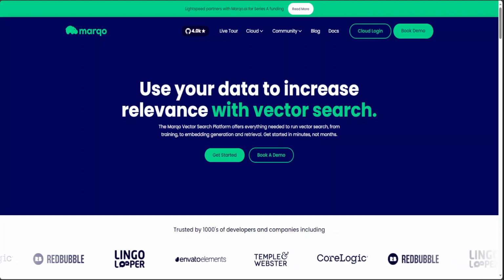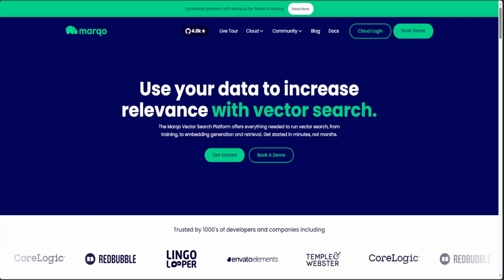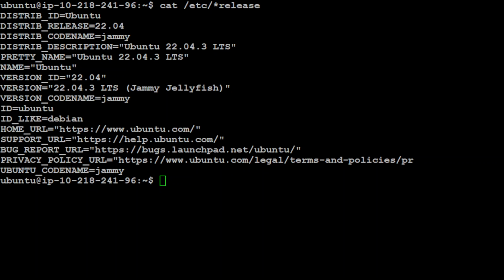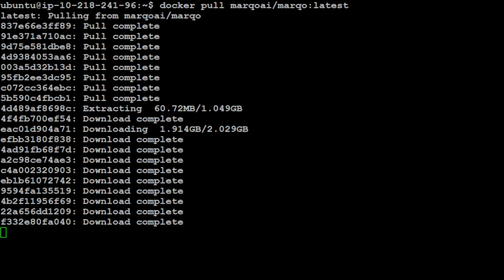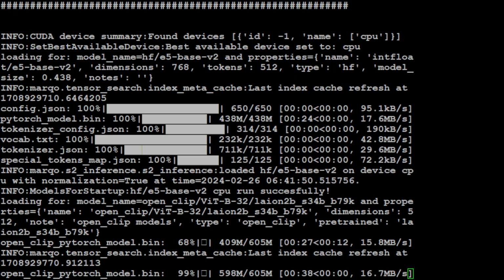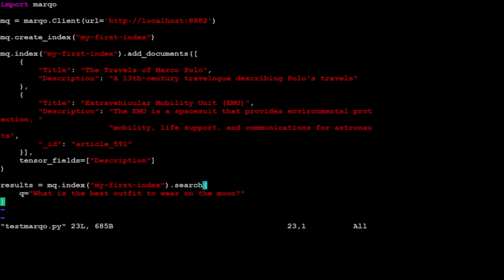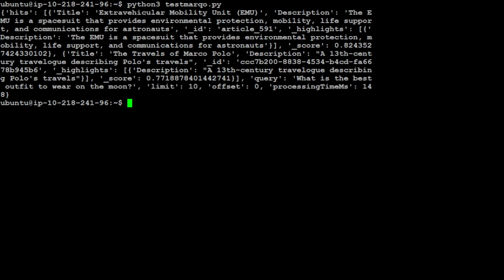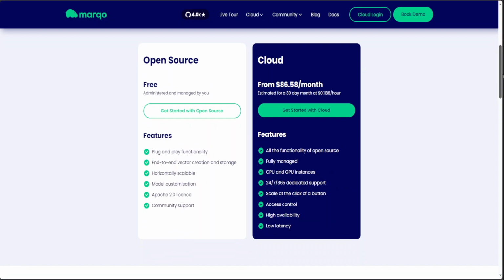Install Marqo Vector Search Platform Locally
This video introduces Marqo. The Marqo Vector Search Platform offers everything needed to run vector search, from training, to embedding generation and retrieval.